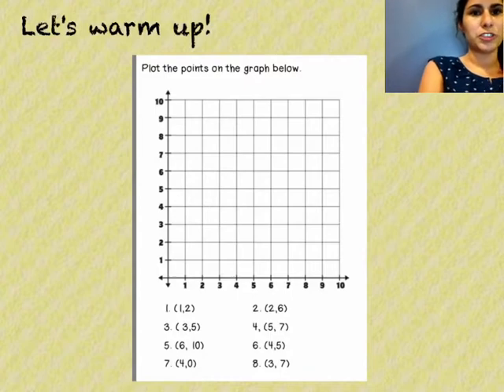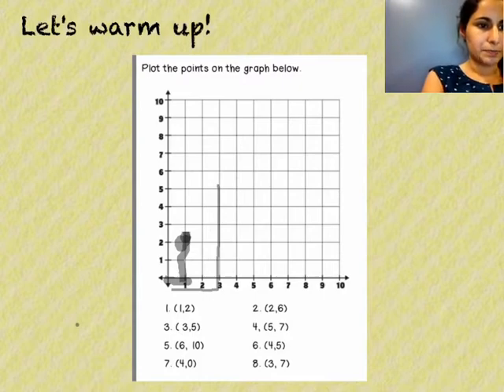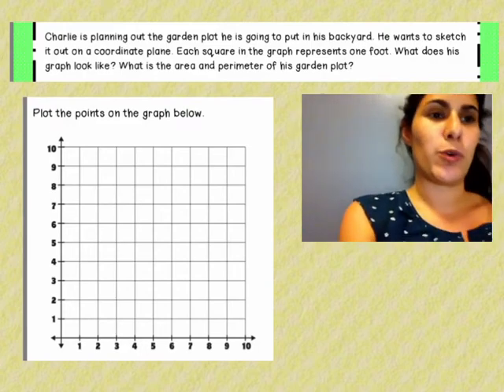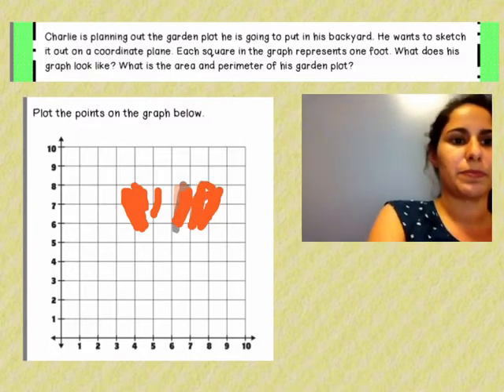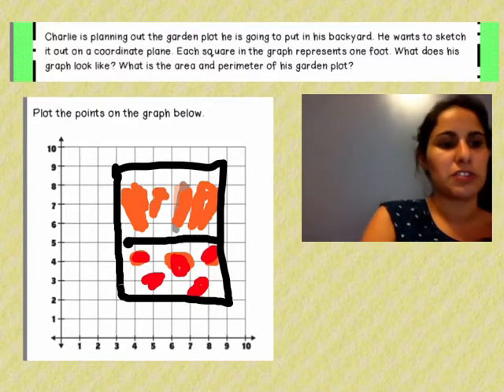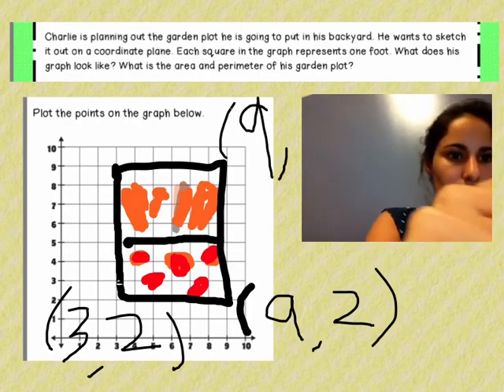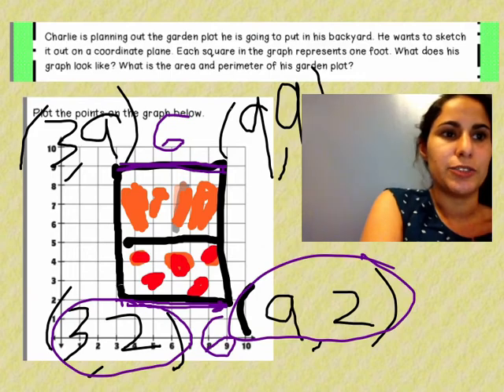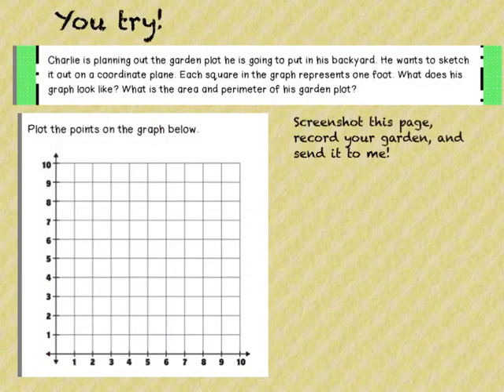MAFS.5.G.1.2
Real world coordinate planes